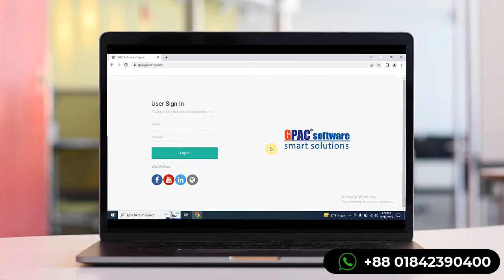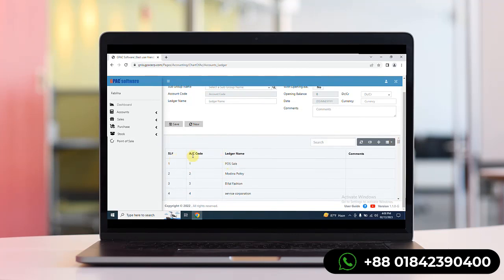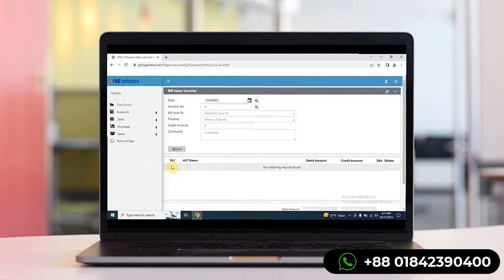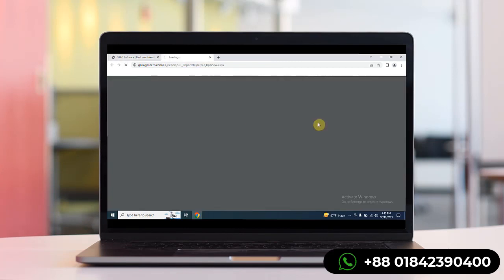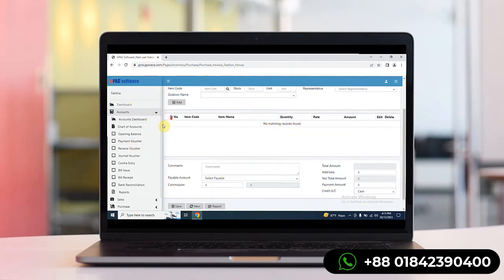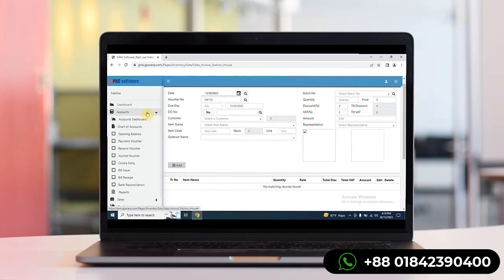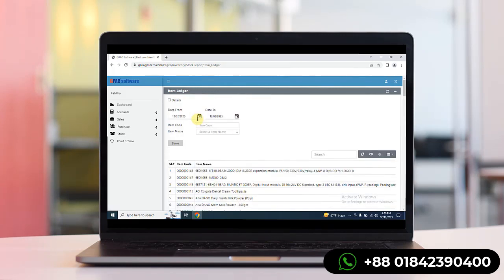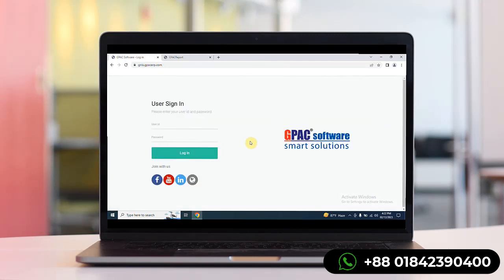GPAC Accounting Inventory Software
Replace pen, paper and ledger book with multi-dimension database, keyboard & mouse and digitize your business with MIS Integrated GPAC Software which puts complete administration into your hands covering whole spectrum of functions adding greater efficiency, speed, customizability and security.

GPAC    Anytime Anywhere

Any cut-off date is enough to start with GPAC Software, no need to wait for f/y closing.

GPAC leaves behind traditional “Package”, to give you a lethal arsenal of business tools.

At this moment over 600 entrepreneurs are using the GPAC Software to maintain their businesses.

Ready Made Software:

GPAC ERP
GPAC Accounting & Inventory
GPAC Micro Finance
GPAC Point of Sales
GPAC Smart Pay
GPAC CRM
GPAC VAT

Customized Software:
As per client’s requirement

Give us a call on for SOFTWARE DEMONSTRATION, our team will visit you on a date & time convenient to you.

Generation Next IT Solution Limited
Century Centre, Kha-225, Progati Sarani (3rd Floor),
Merul Badda, Gulshan, Dhaka-1212, Bangladesh.